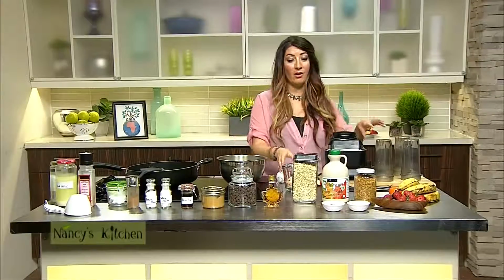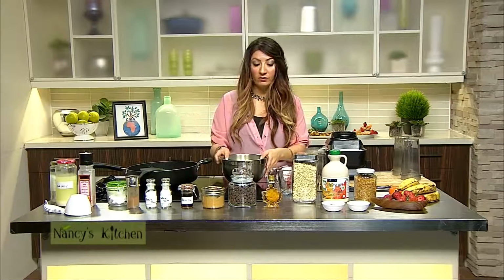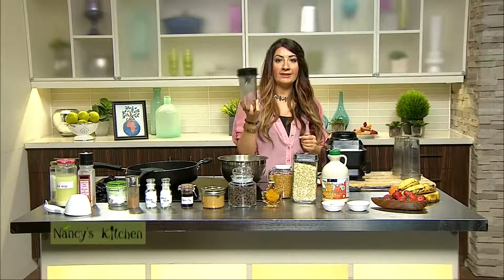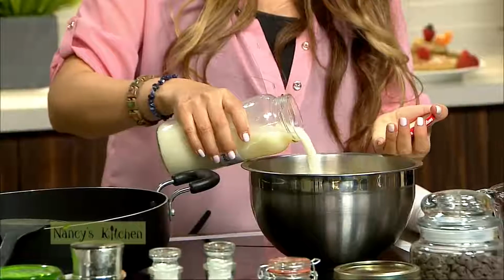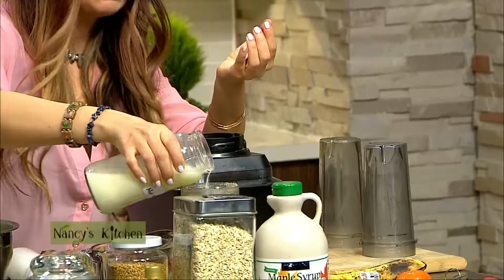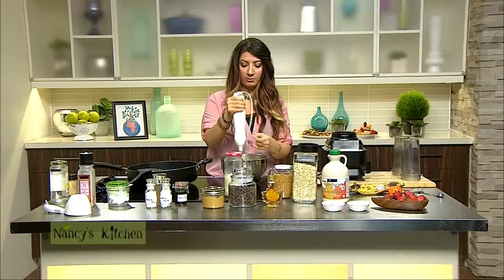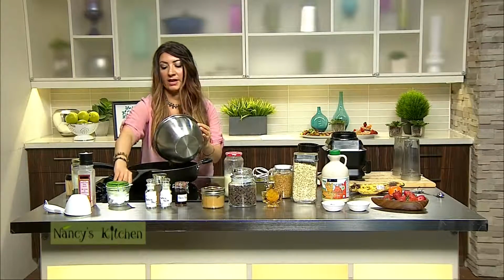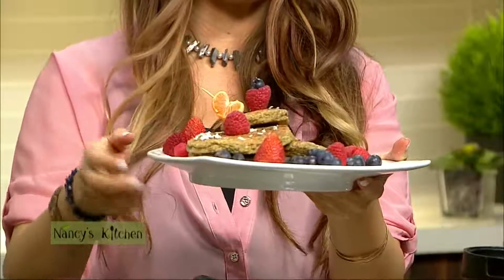Nancy's Kitchen - Oat & Banana Pancakes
Check out how to make vegan pancakes with oat flour, banana, almond milk and more! A protein-packed morning treat.